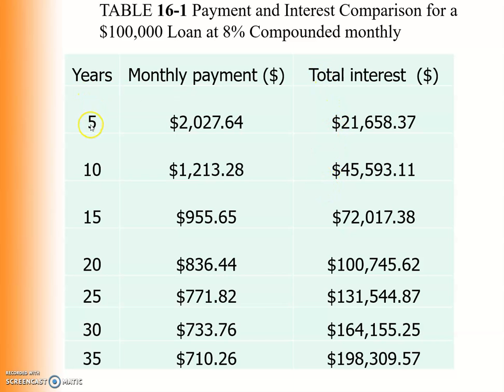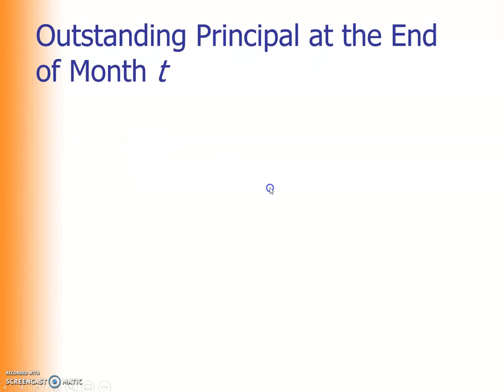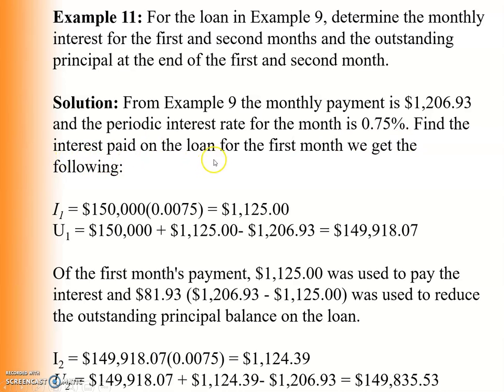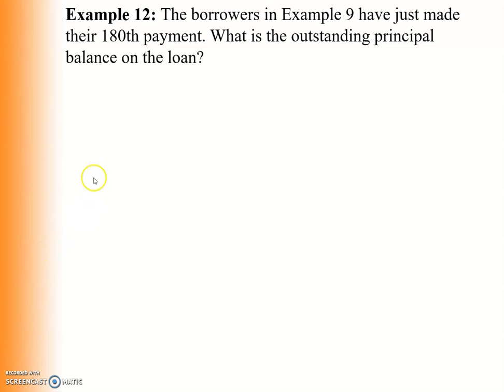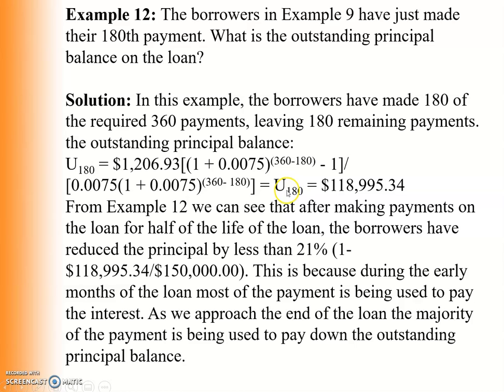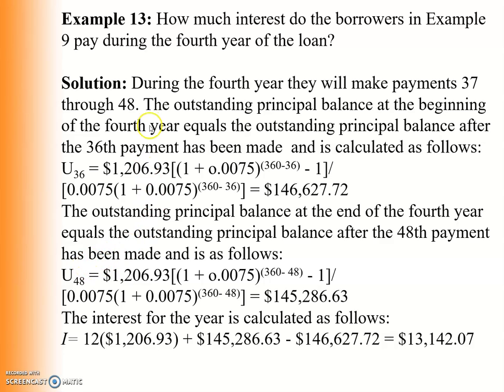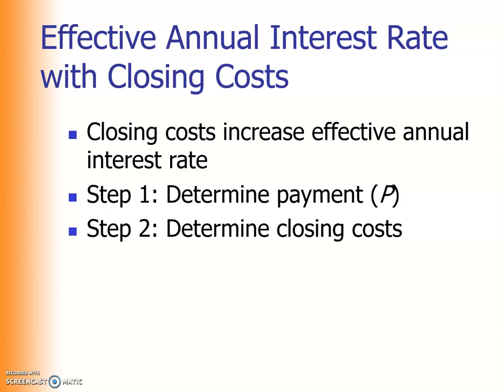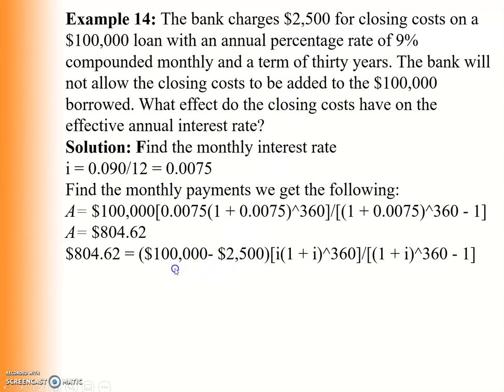Topc 12 Financing a construction project Clip 3